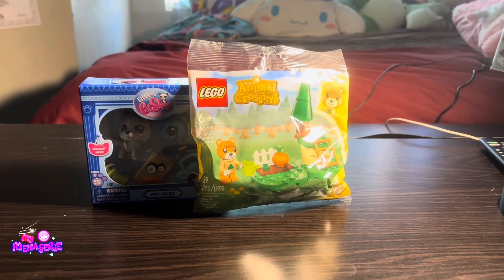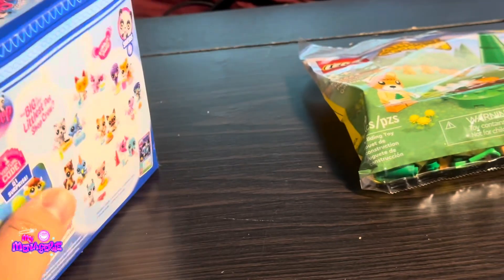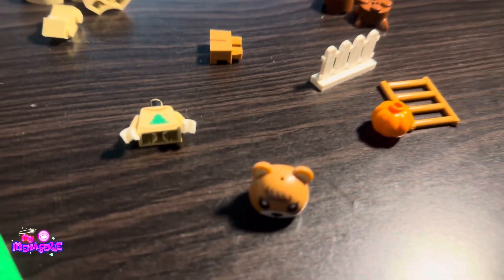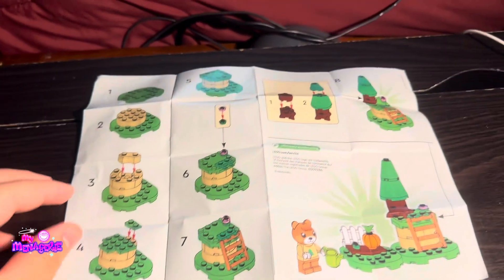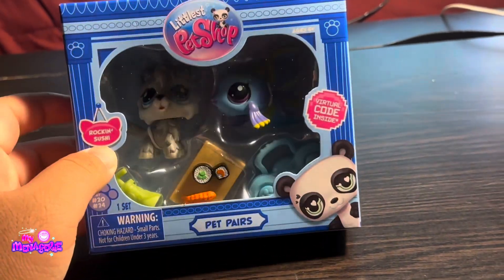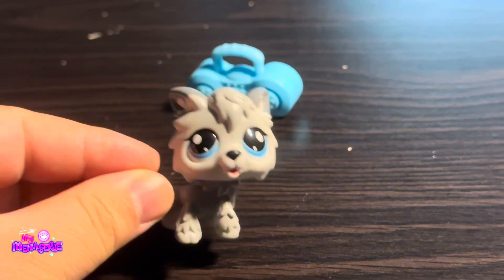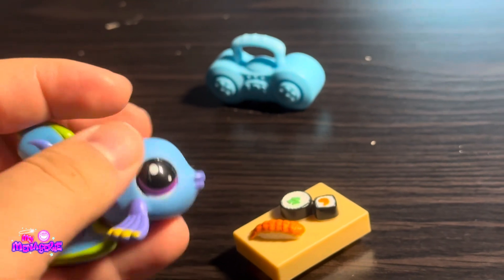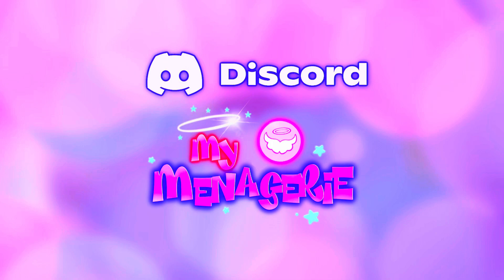LEGO Animal Crossing Maple’s Pumpkin Garden & LPS Pet Pairs Review for Adult Collectors